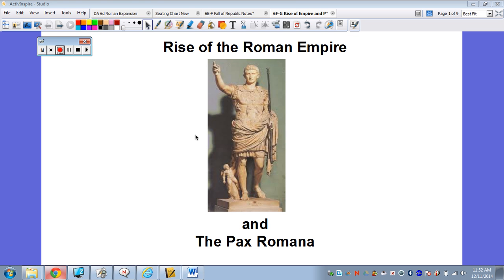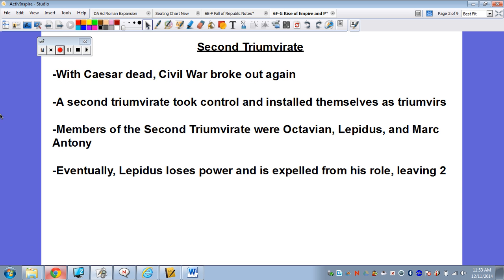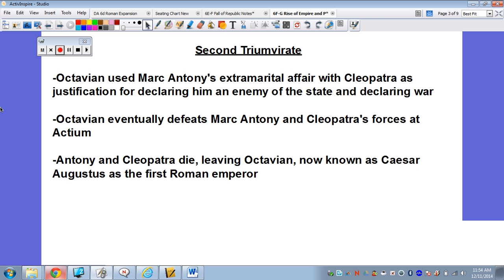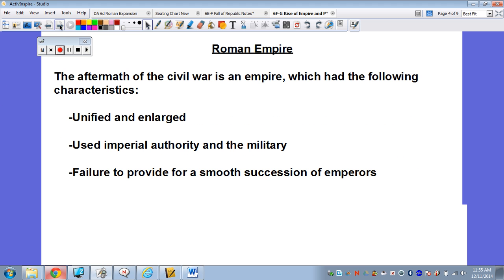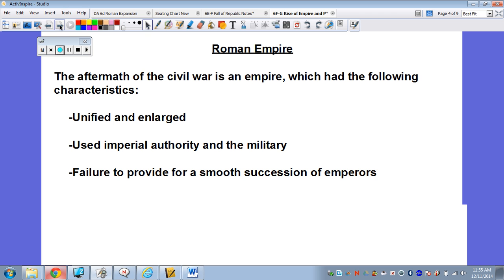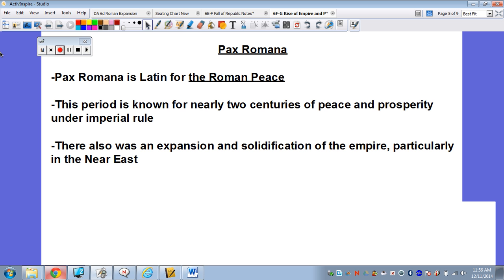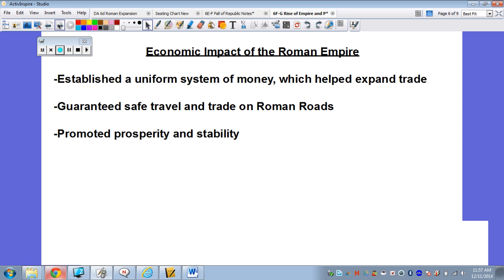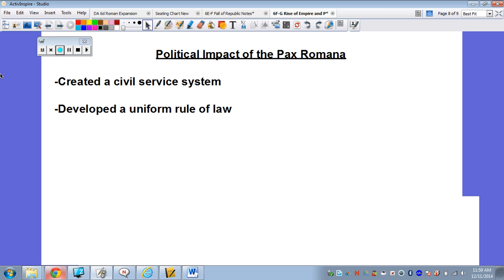6F G Video